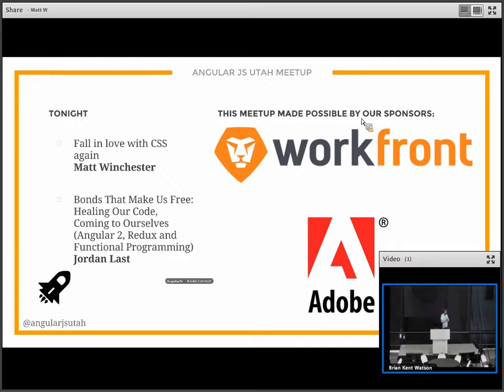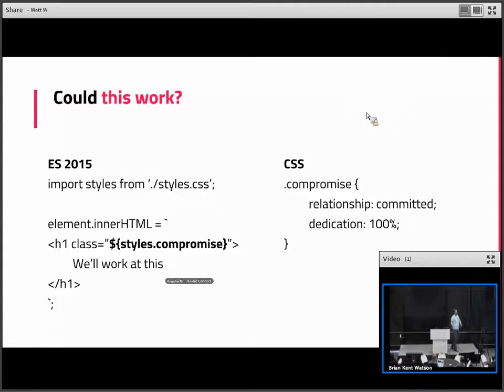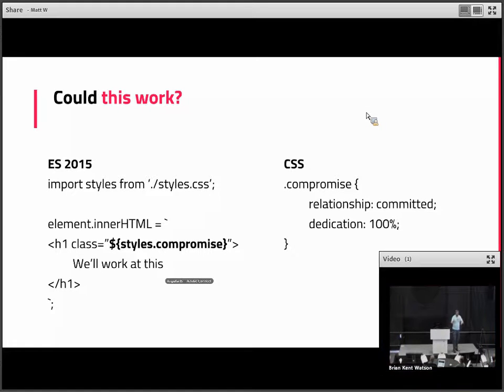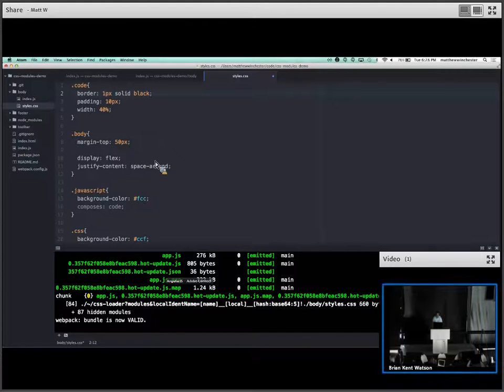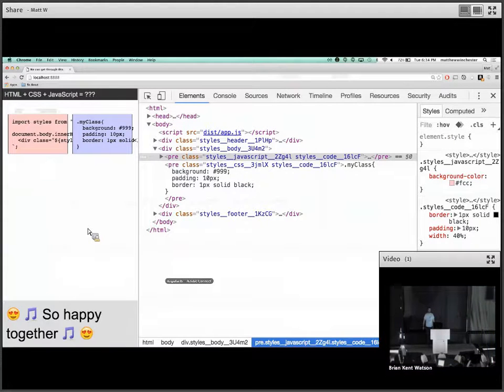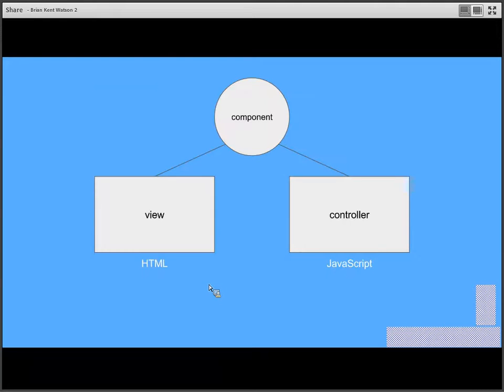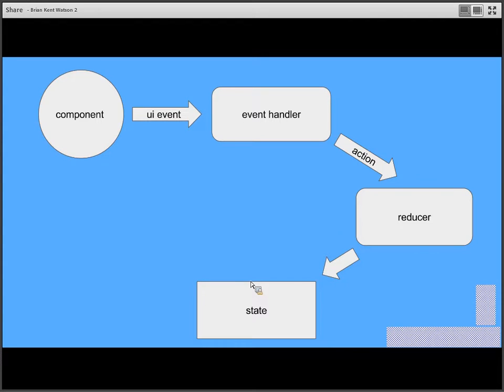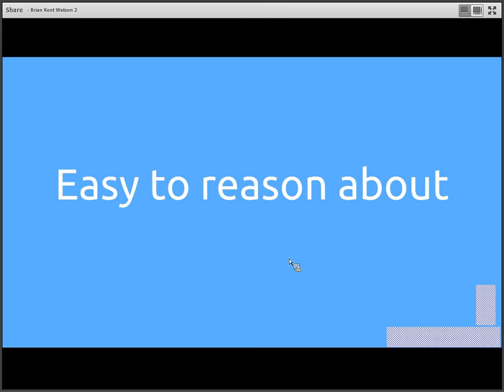CSS Modules, Angular 2 and Redux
"Fall in Love with CSS again" by Matt Winchester

"Bonds That Make Us Free: Healing Our Code, Coming to Ourselves (Angular 2, Redux, and Functional Programming)" by Jordan Last

Coding can be sweet. Creating websites, mobile and desktop apps can be wonderfully rewarding. They can also bring cognitive overload, frustration, anxiety, and anger. We all know the difference between times when we’ve coded solid programs that work well, versus times when things get so complicated that we feel like giving up or scrapping everything and starting over. Why do we get trapped with spaghetti code and complicated, buggy programs?

In this presentation we’ll discuss a set of restrictions that will help us to write complex programs that remain simple to understand and reason about. These restrictions are based on a set of principles embodied in functional programming. We’ll discuss functional programming and Angular 2, and we’ll use the Redux library to help bind ourselves to a simpler way of coding and of living life as a software developer.